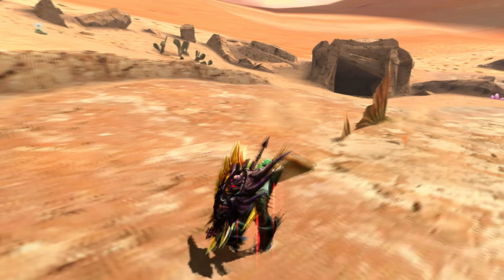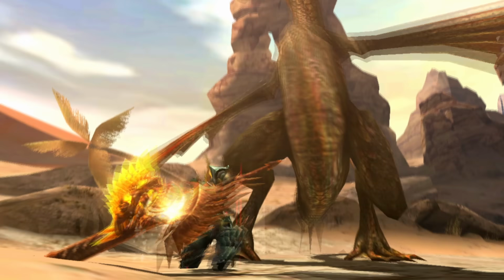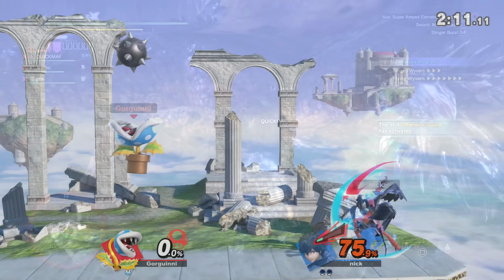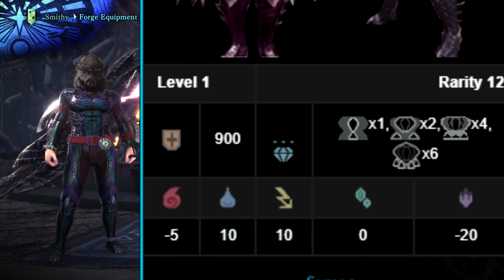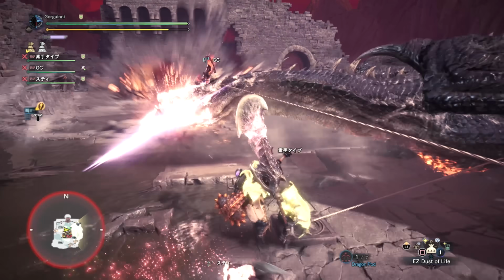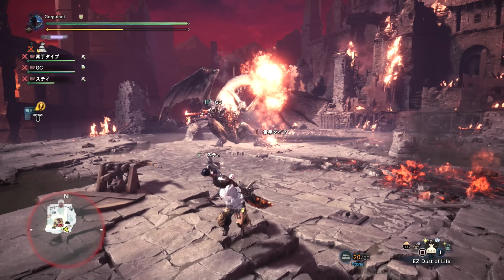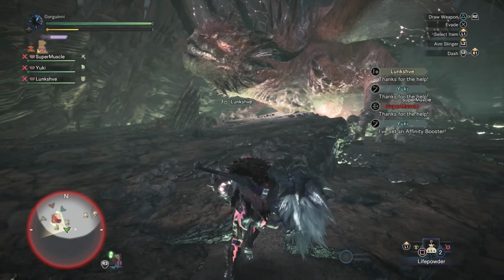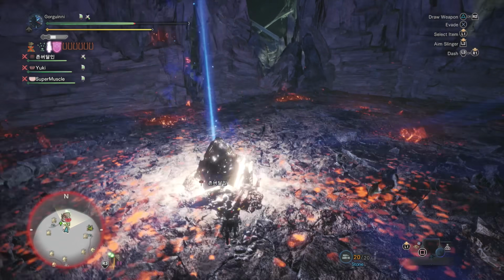The Most BROKEN Armor Sets In Monster Hunter History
Monster Hunter over the years have introduced some overpowered armor sets, so in today's video, not only do I want to look at the history of broken armor sets, but to see which one was the strongest out of them all.